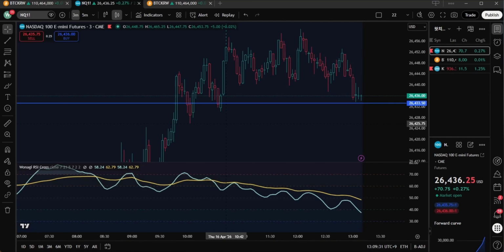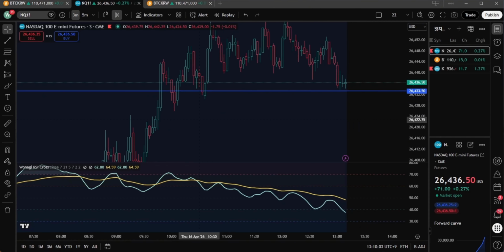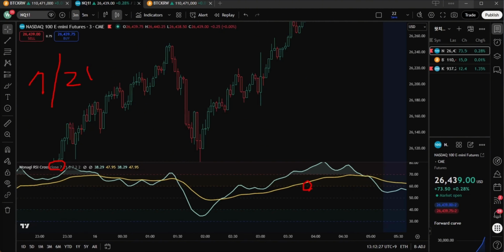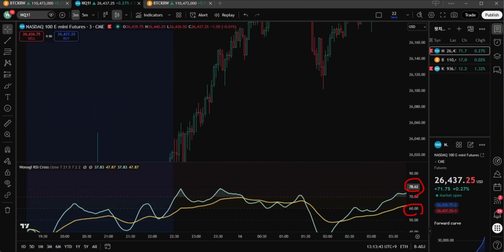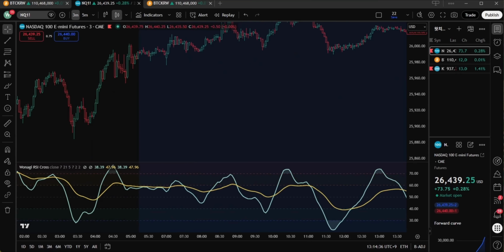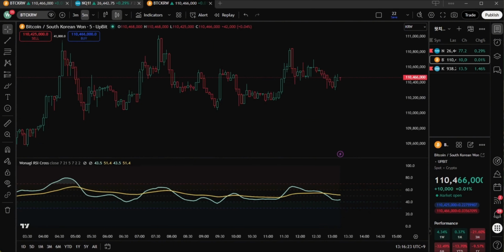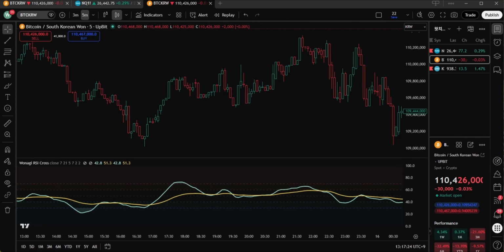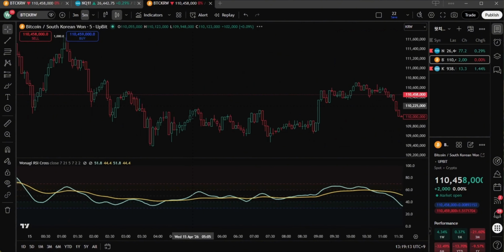Wonagi RSI Cross Chart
Hello everyone, this is Wonagi.

In this video, I explain my free open-source indicator,
RSI Cross chart Wonagi indicator.

This indicator uses RSI 7 and RSI 21 with smoothing,
so you can read momentum more clearly and with less noise.
It also includes important RSI levels like 70, 60, 50, 40, and 30,
which helps traders understand strength, weakness, and trend flow more easily.

This script is free to use.
The source code is open,
so you can study it, edit it, and use it in your own way.

In this video, I show:

why I made this indicator
how to read RSI 7 and RSI 21 together
how to use the RSI zones
how to understand momentum in a simple way

If you want a cleaner way to read RSI,
this indicator may help you.